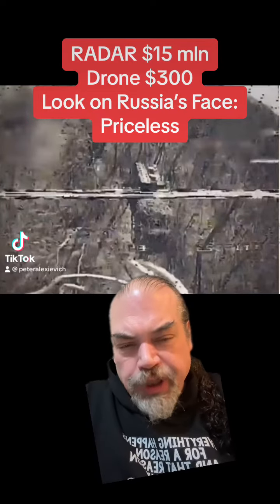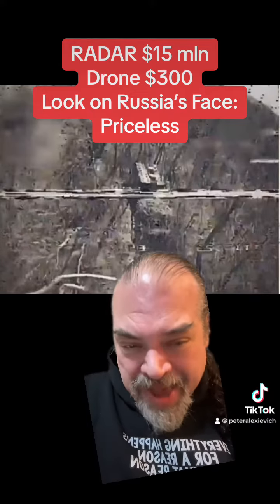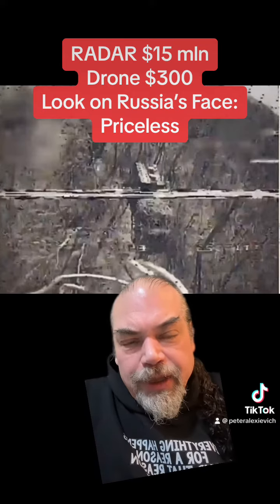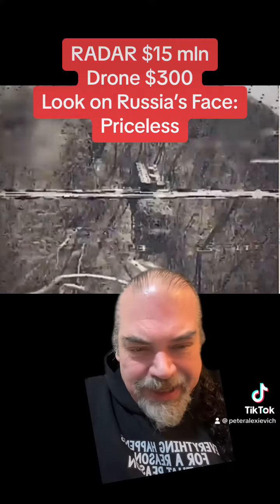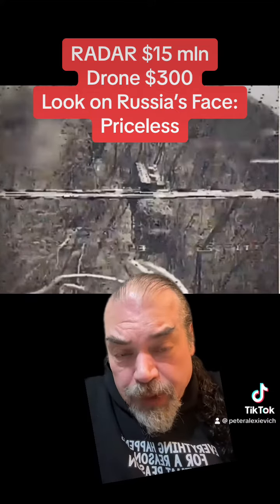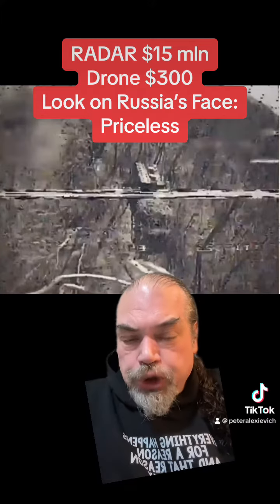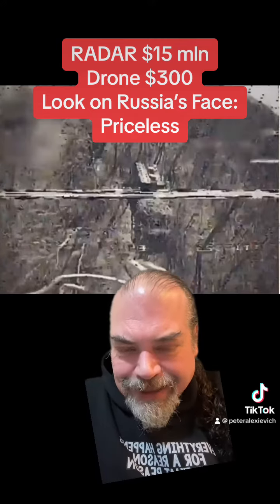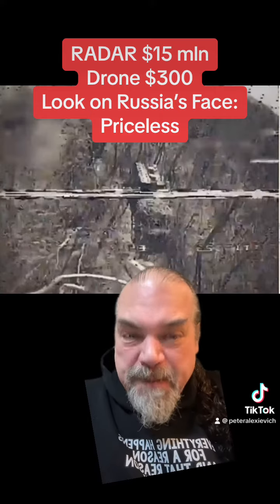Russia Loses Another $15 million RADAR to a $300 drone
GIMME A MINUTE March 25th Day 760 Russian War of Aggression against the people of Ukraine.
Please Like, Follow, Share for more updates from Ukraine